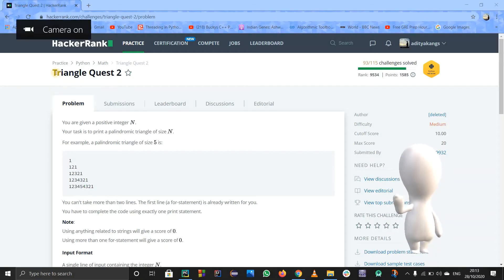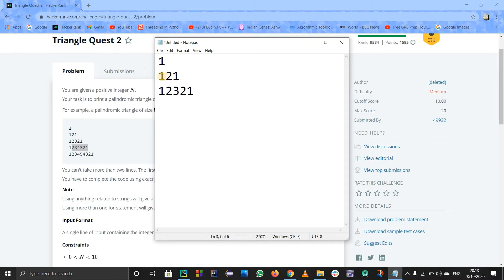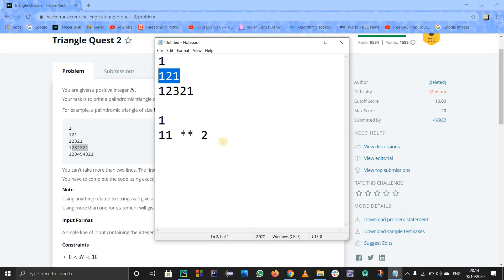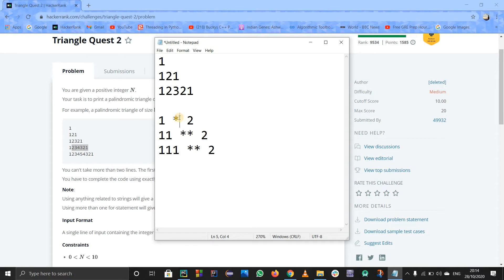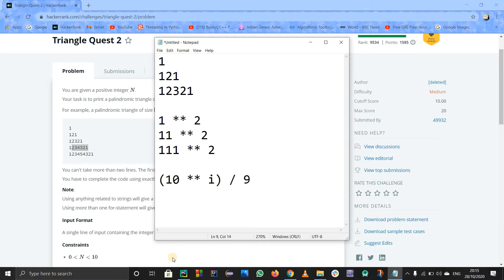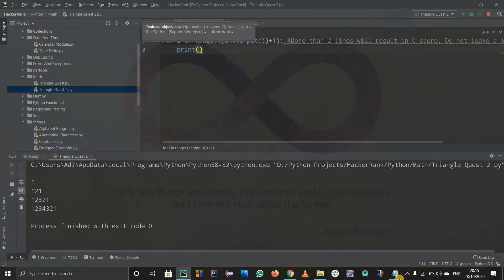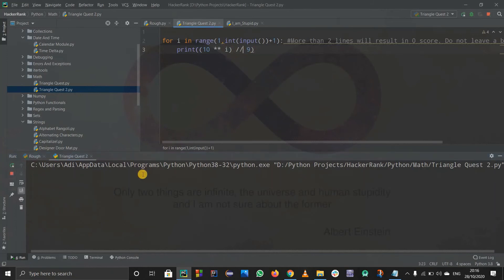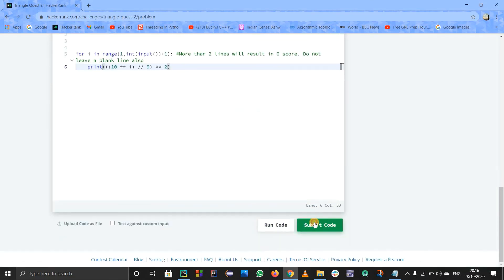TRIANGLE QUEST 2 | HACKERRANK SOLUTION | MATH | PYTHON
This video contains solution to HackerRank "Triangle Quest 2" problem. But remember...before looking at the solution you need to try the problem once for building your logic.